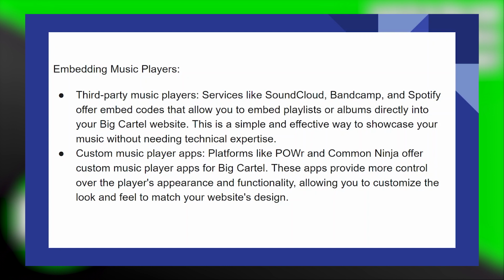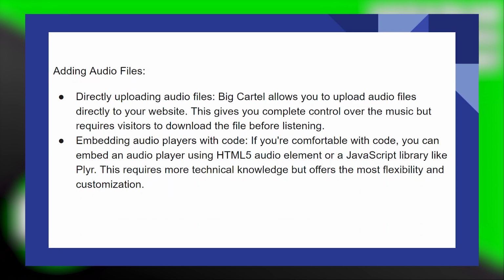HOW TO ADD MUSIC TO BIG CARTEL WEBSITE 2024! (FULL GUIDE)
Welcome to our comprehensive guide on "How to Add Music to Big Cartel Website." In this video, we'll walk you through the step-by-step process of enhancing your Big Cartel store with captivating music. Don't miss out on this opportunity to create a unique and engaging shopping experience for your customers.

0:00 INTRO
0:04 TUTORIAL